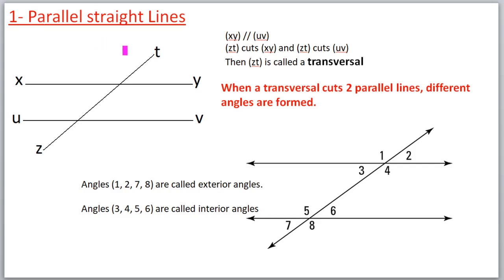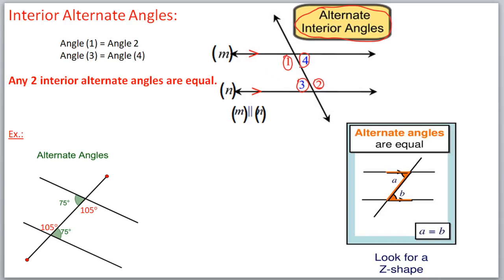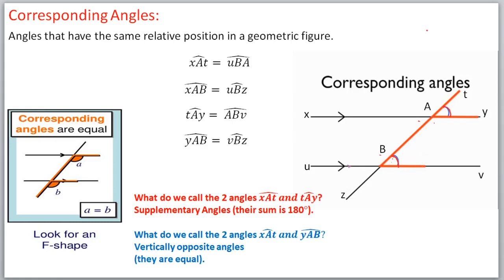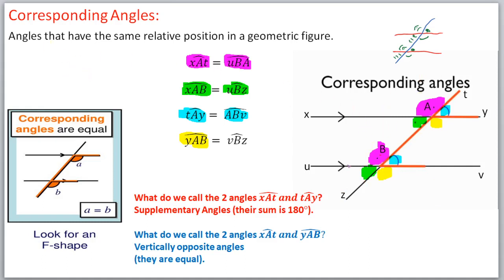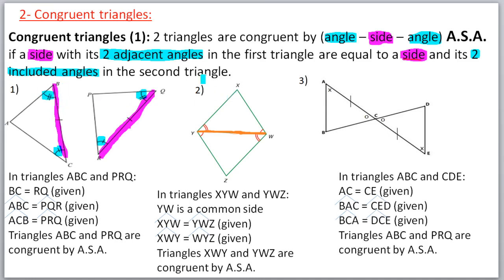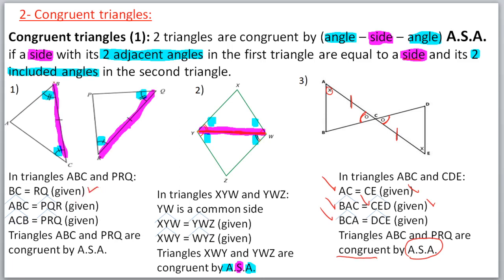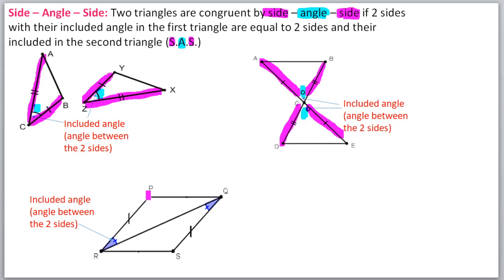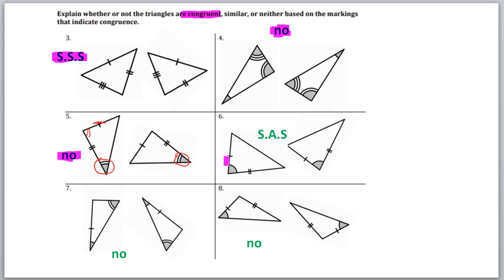S1 Gade8 Math Lecture2